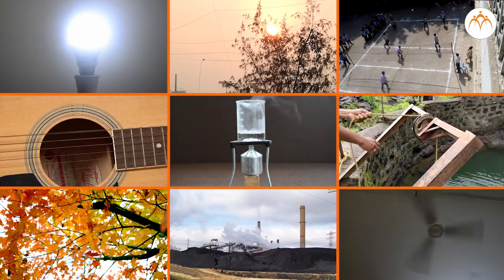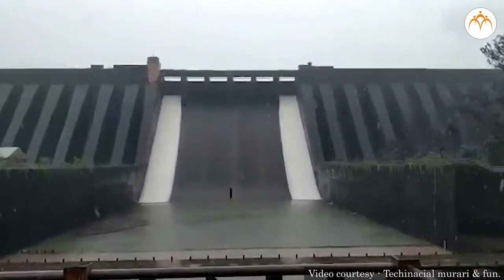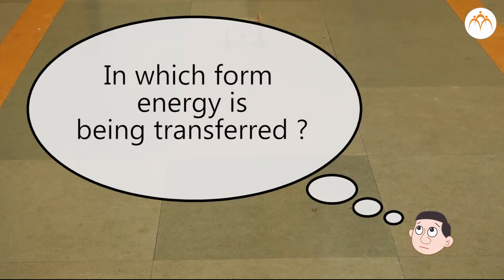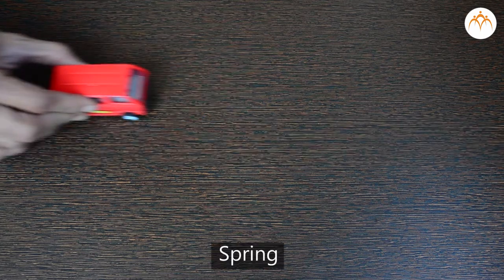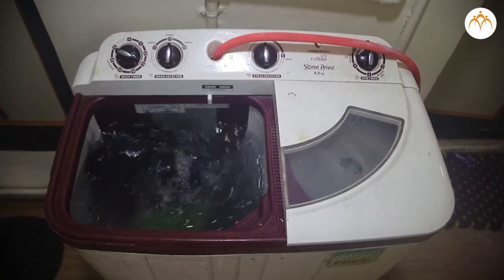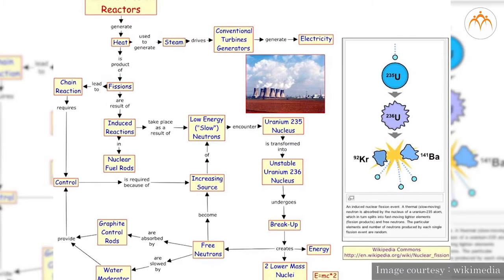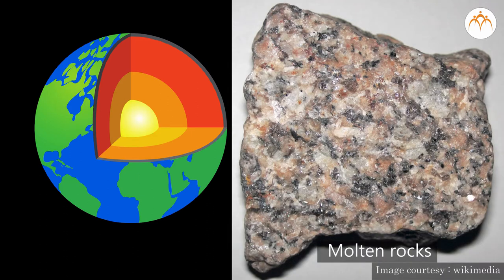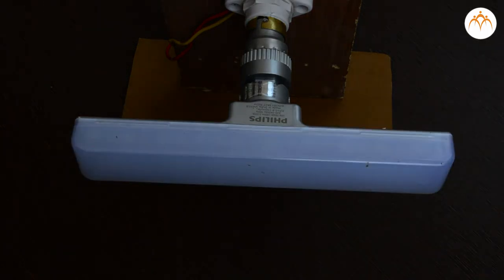Work and Energy - Forms of Energy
Work and Energy - Forms of Energy, Work and Energy,6th,Science,Jnana Prabodhini,Maharashtra Board,